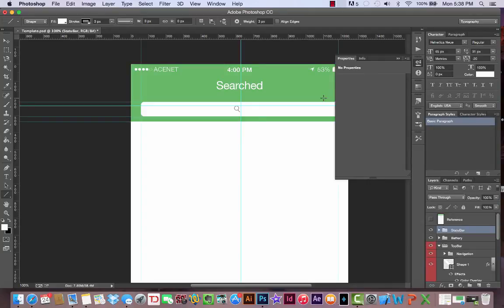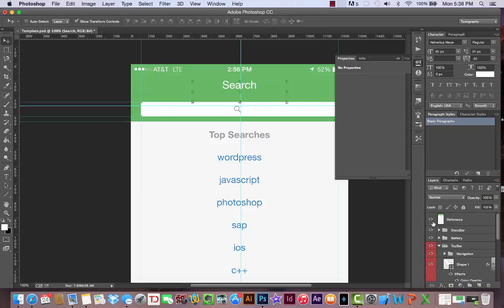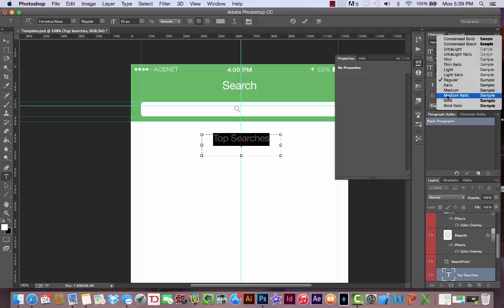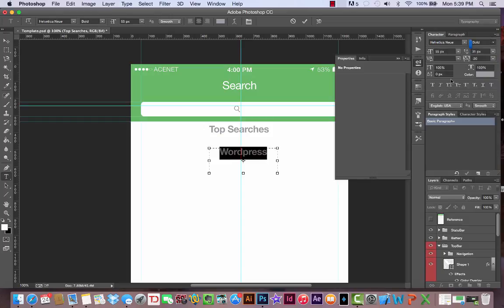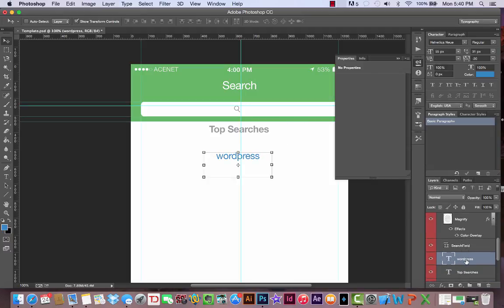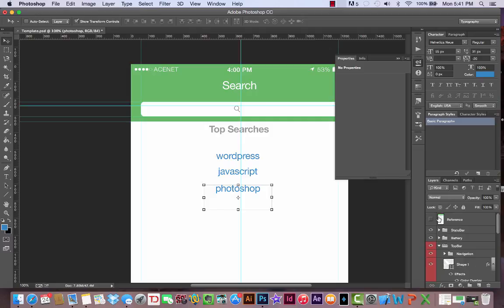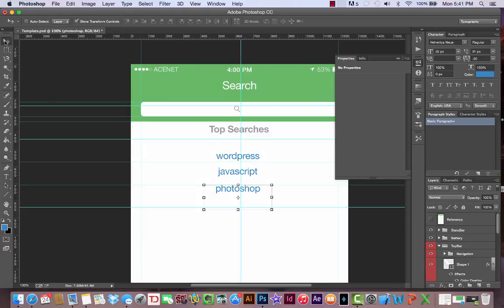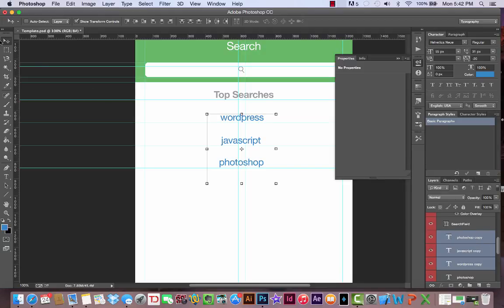41 Text Field